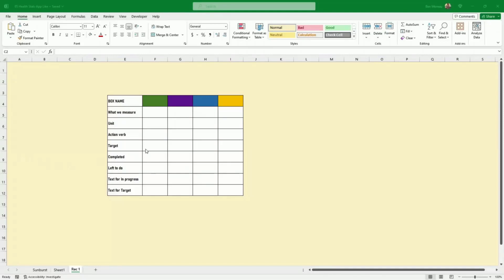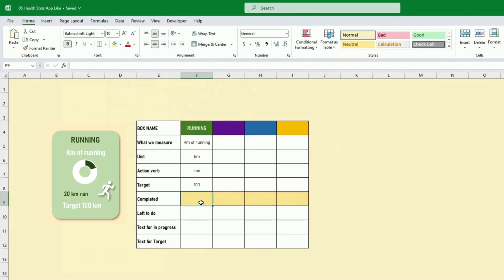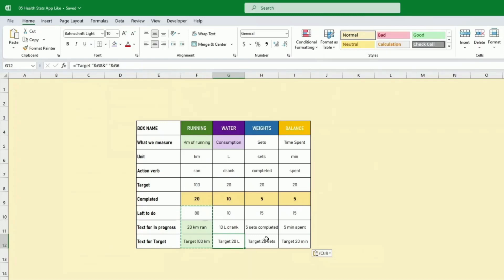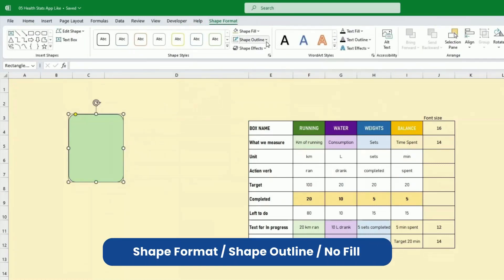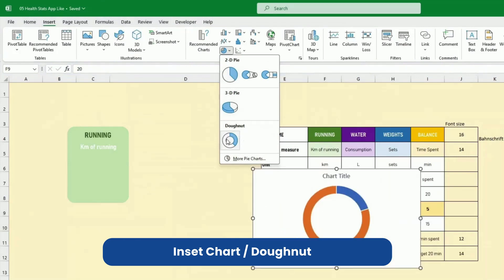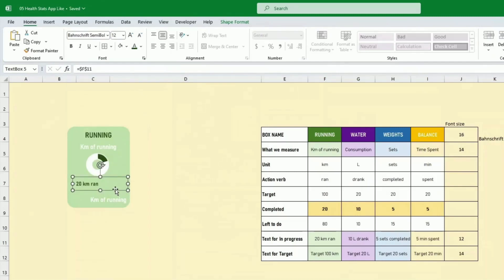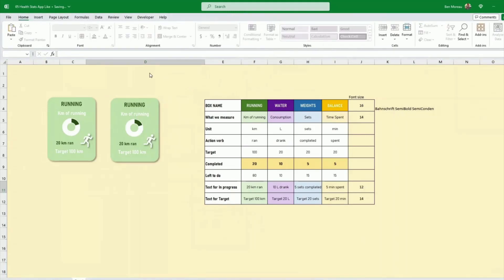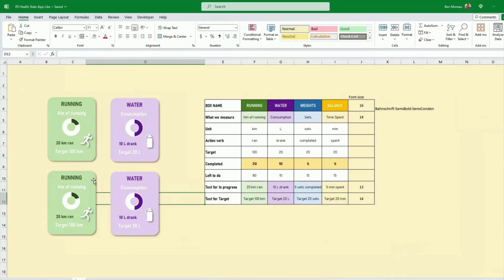STEP by STEP Create Stunning Health Habit Trackers in EXCEL 📊 | Template provided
Welcome to my Excel tutorial where we'll show you how to design impressive and customizable health tracker in Microsoft Excel! Whether you're aiming to monitor your water intake, running progress, or resistance training, this tutorial will equip you with the skills to create a visually appealing and functional spreadsheet tailored to your goals.

In this step-by-step guide, we'll cover essential Excel concepts while building these versatile health boxes, providing you with a deep understanding of Excel's capabilities. You can easily adapt the principles learned here to track any habit or goal of your choice.

🔹 Key Points Covered:

Building interactive and user-friendly health habit trackers.
Customizing the trackers to match your personal targets and preferences.
Utilizing Excel's features for data visualization and analysis.
Understanding formulae and functions for efficient data management.
Tips for designing a professional and eye-catching spreadsheet.
Whether you're a beginner or an Excel enthusiast looking to enhance your skills, this tutorial has something for everyone. Track your progress and stay motivated on your journey to a healthier you.

Please put it in comment if you would like the demo model.

Topics to come:

Habit Tracker,
Excel Tutorial,
Productivity,
Goal Setting,
Habit Building,
Time Management
Tracking Goals,
Daily Habits,
Excel Tutorials Mastery.